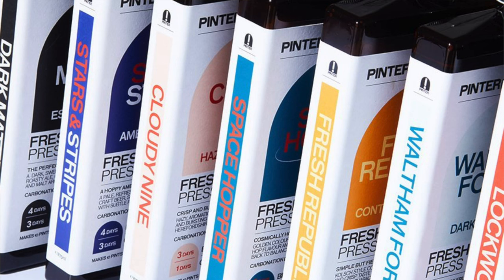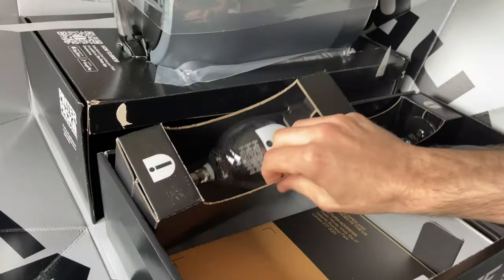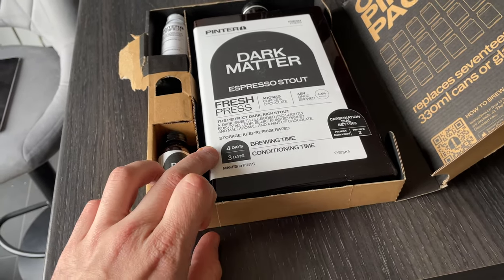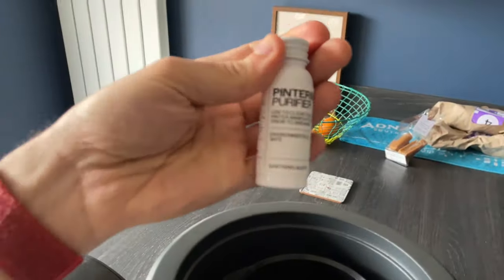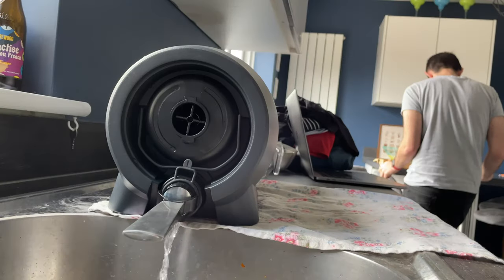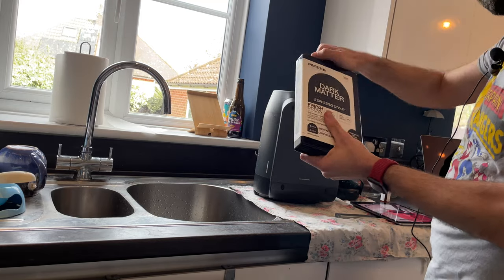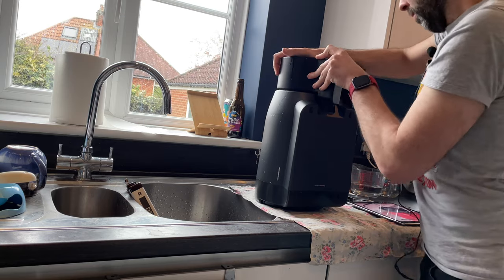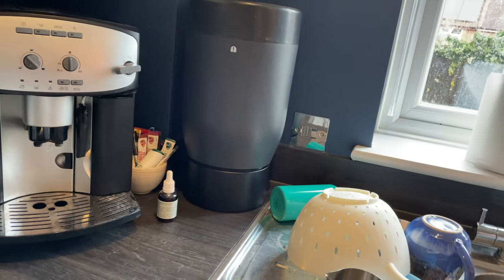Pinter 2 Review - Fresh Beer Brewed By You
The Pinter 2 boasts the opportunity for anyone to brew their own beer at home with an app to accompany the sleek, modern device, but is it any good? Watch my review to find out how I got on.

Get £20 off your Pinter 3 or Active Pour Tap order with my